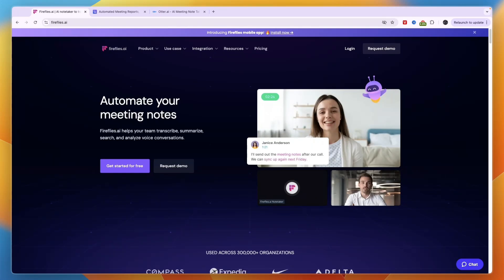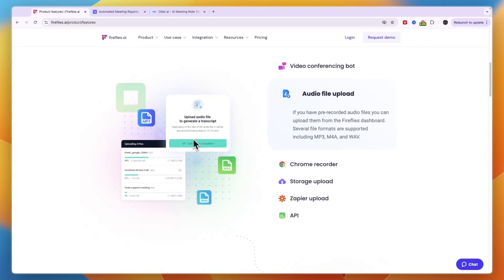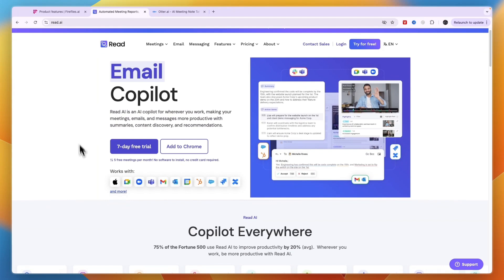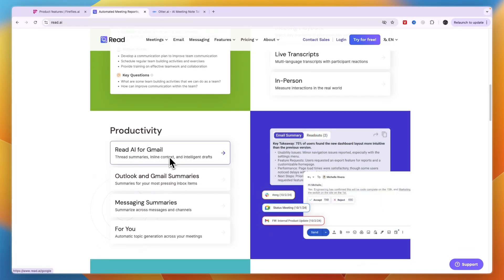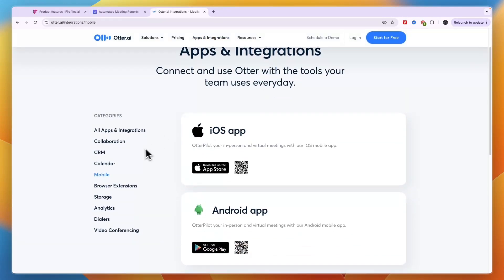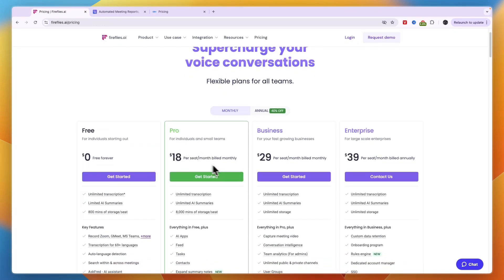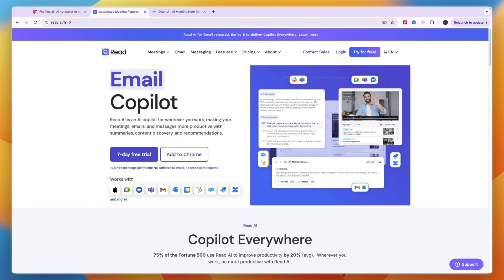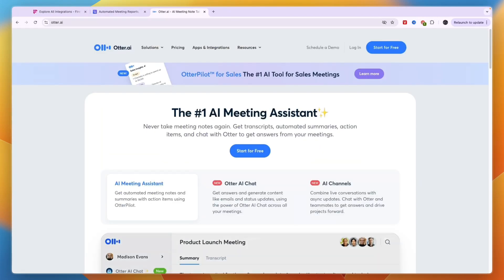Fireflies vs Read ai vs Otter ai (2026) | Which One is Best?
In this video I'll compare Fireflies ai vs Read ai vs Otter ai.